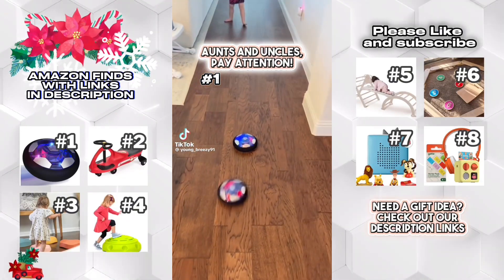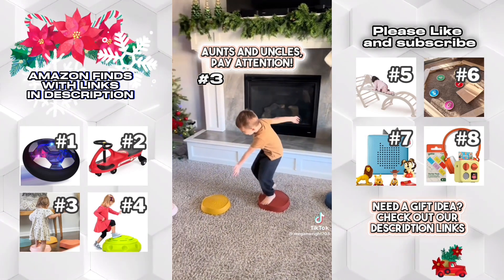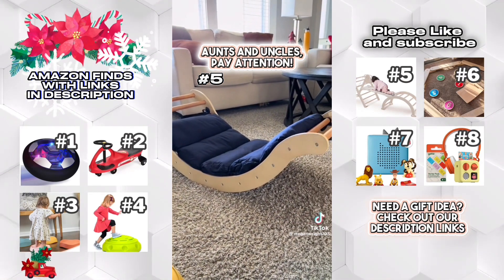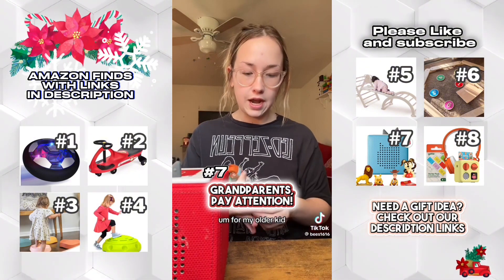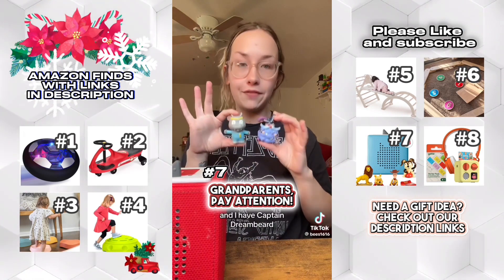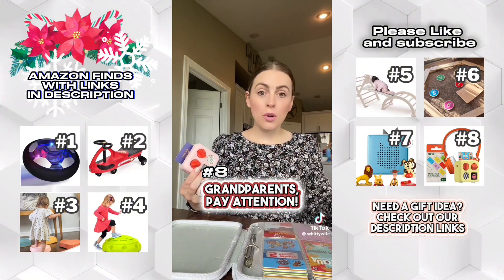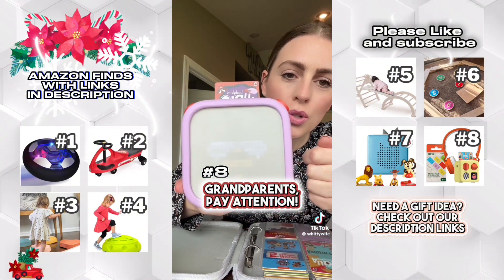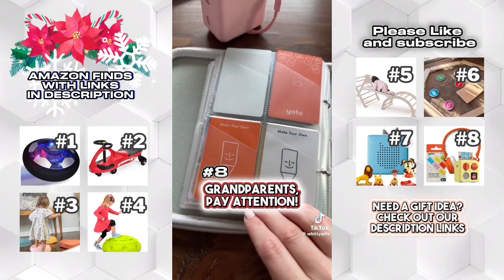GIFT IDEAS all Grandparents, Aunts and Uncles need 🎁 AMAZON FINDS! TikTok FINDS!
Links to the products on amazon.com:

#1 Hover Soccer Ball

#3 Stepping Stones

#4 Wobble Disk

#5 Toddler Indoor Gym

#6 Balance Beam

#7 Toniebox Audio Player Starter Set

Tonies Yeti

Tonies Vampire

Tonies Superhero

Tonies Dragons

Tonies The Very Hungry Caterpillar

Tonies Cookie Monster Audio

Tonies Pete The Cat

Tonies Healthy Habits

Tonies Cap'n Dreambeard

#8 Yoto Mini Travel Bundle